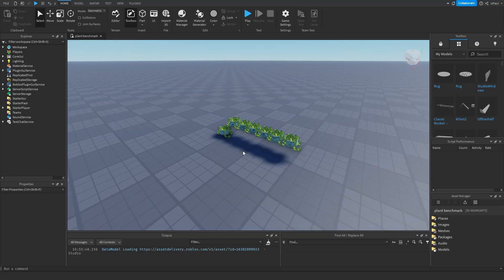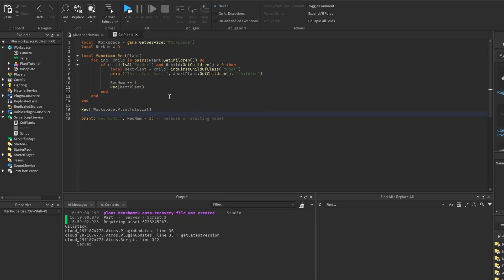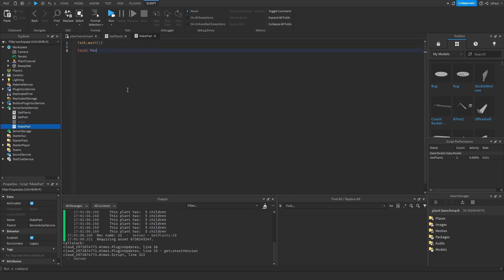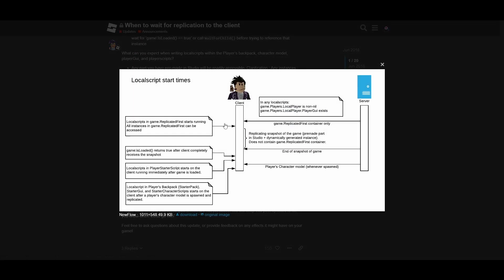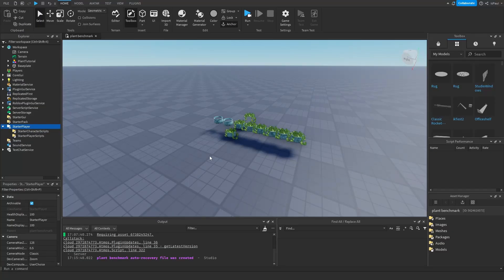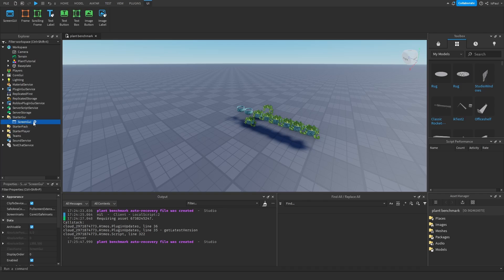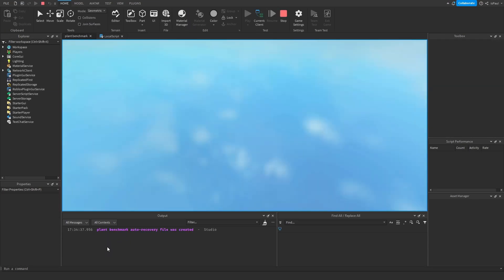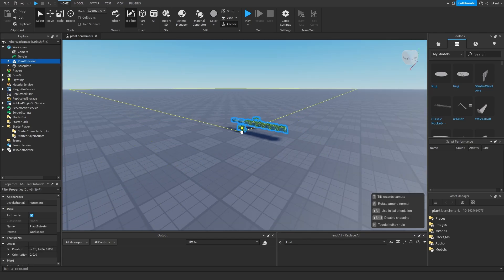Are You Using WaitForChild() Properly? | Roblox Studio Overview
The WaitForChild method doesn't have to be used for pre-existing instances not made in runtime. In this Roblox Studio Tutorial/Overview, I explain how to use WaitForChild properly inside the Roblox Studio Engine.

Timeline:
0:00 - Server usage
3:16 - Replication usage
5:41 - PlayerGUI usage
6:49 - ReplicatedFirst
7:30 - Summary